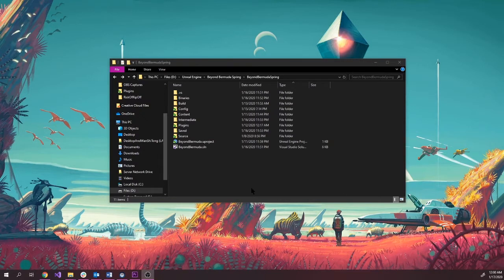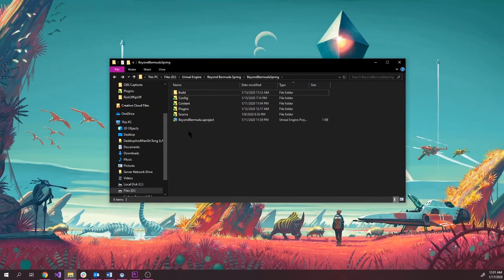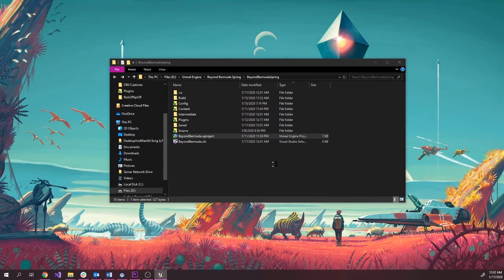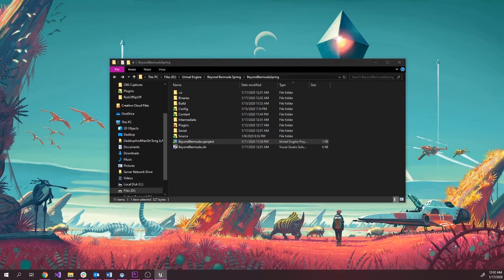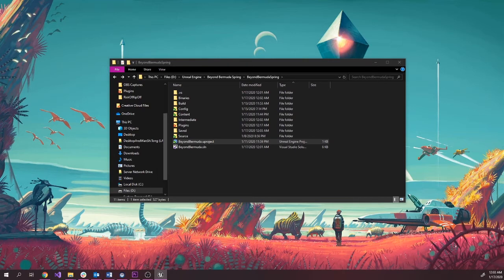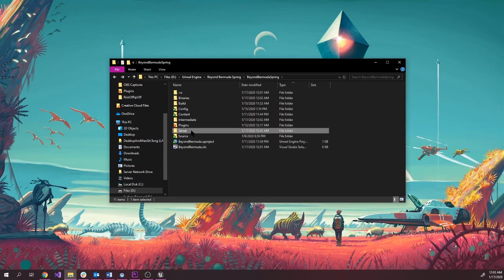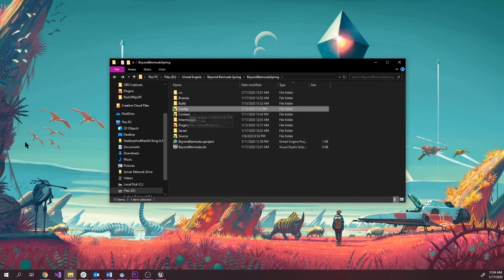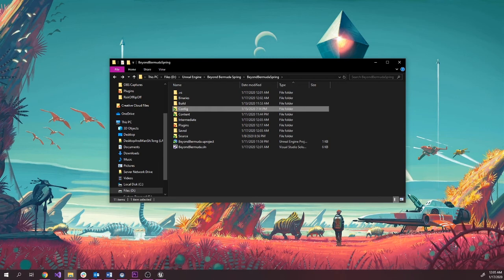Regenerating Unreal Engine Project Files - How and Why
Quick guide and explanation on how and why it's necessary to regenerate Unreal Engine project files occasionally when developing on a team through version control.